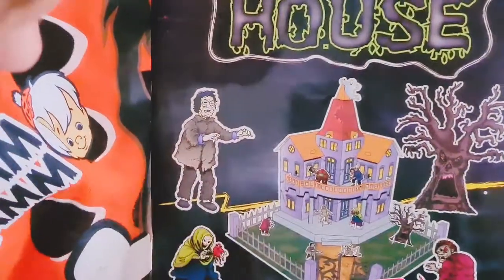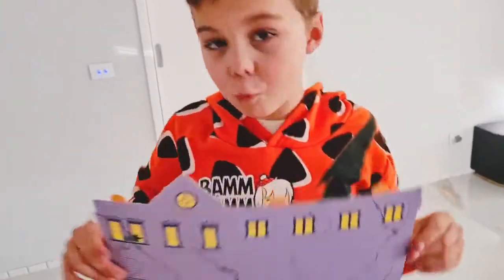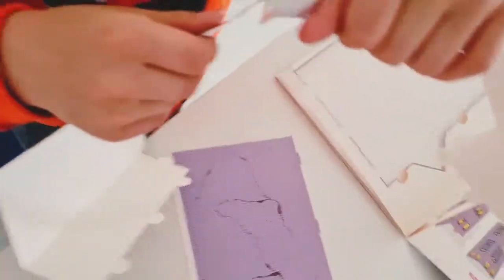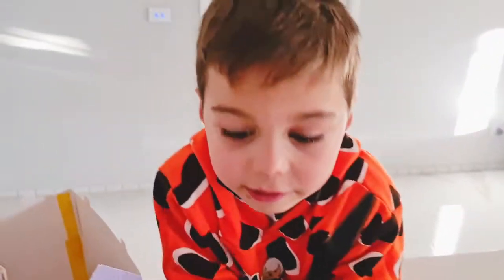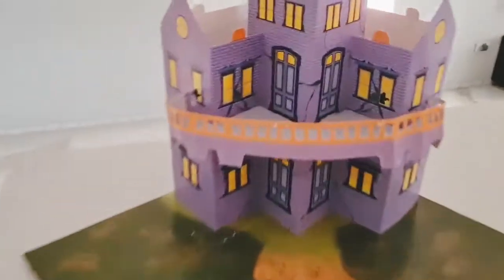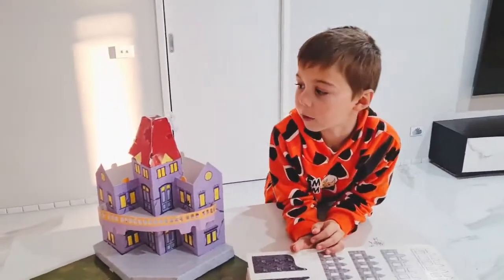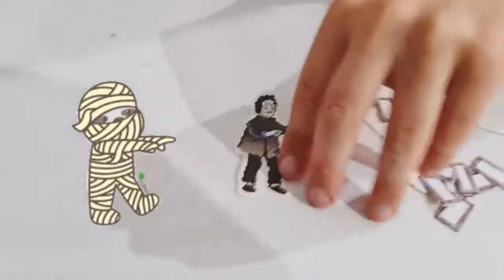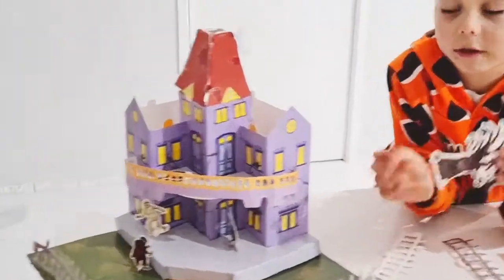I built a HAUNTED House | Are you terrified?